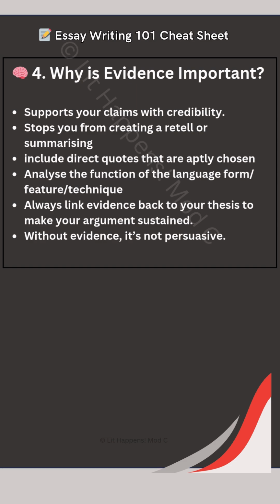Essay Writing 101 - Persuade Like a Pro! A Lit Happens Resource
Tune in to our video resource using our cheat sheet, where we explore how to write an essay, focusing on what makes a good essay and providing an overview of persuasive essay writing for HSC Advanced and Standard English students.

For greater depth of insight and strategies, listen to Episode 19: Persuade Like a Pro - Part 1: Mastering Band 6 HSC Essays!
Access the podcast on both Spotify and Apple Podcasts and listen to

Follow us for more tips and resources